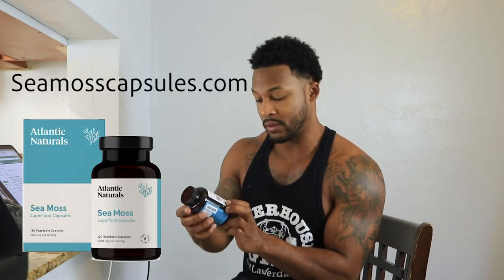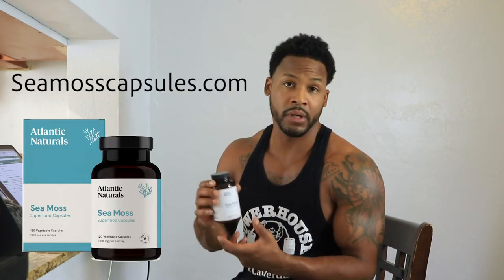Health benefits of Sea Moss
Here are a few facts about sea moss.